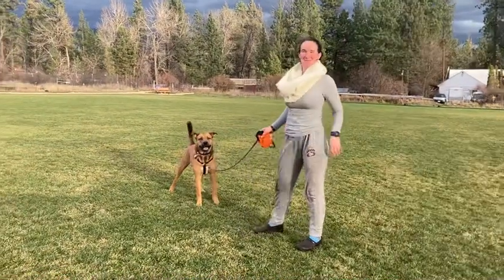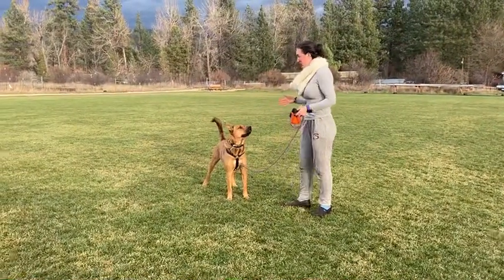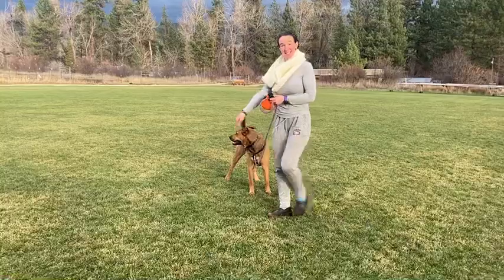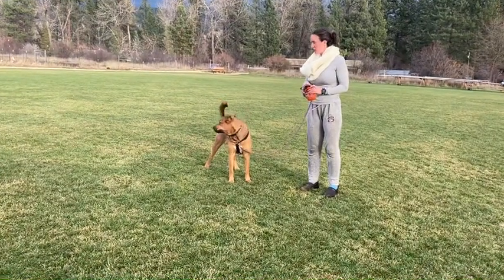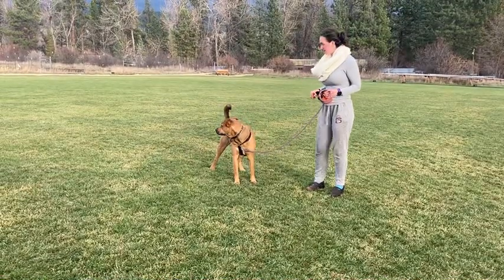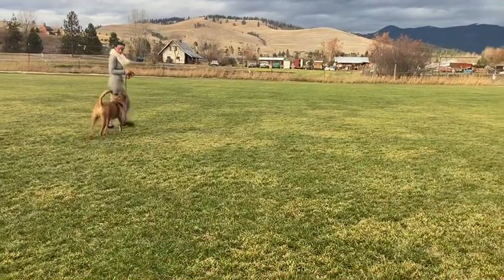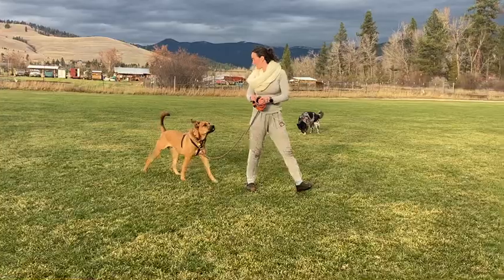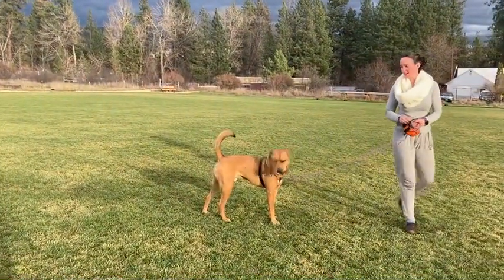How to get my dog not to pull (leash walking part 2)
This is teaching your dog how to walk polietly on a leash!